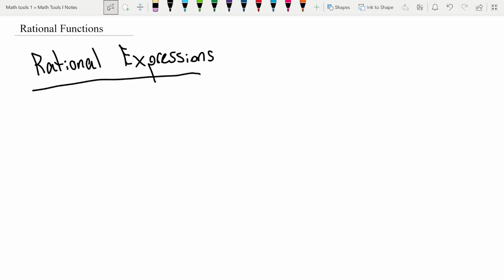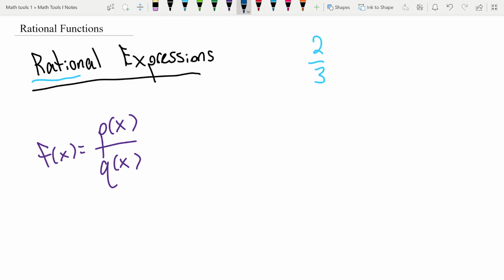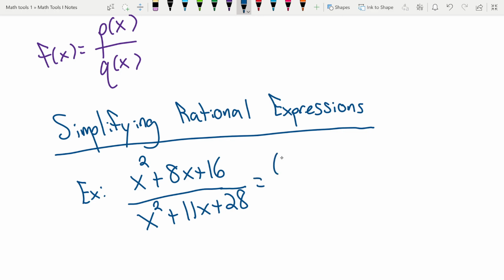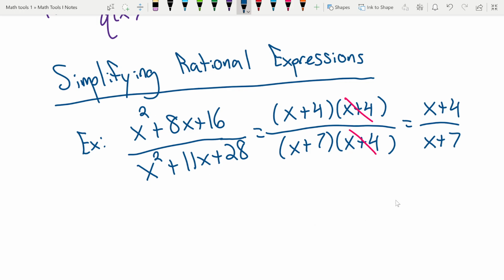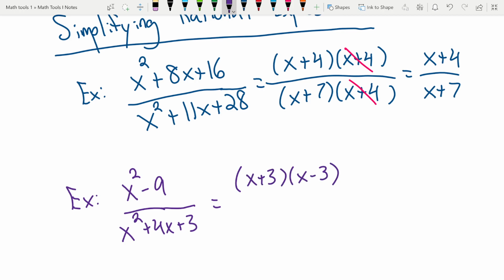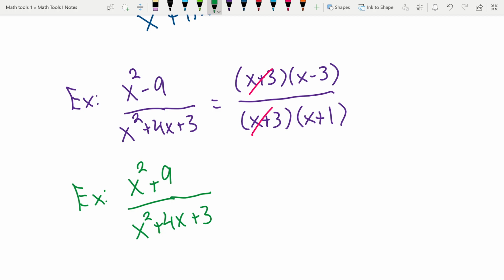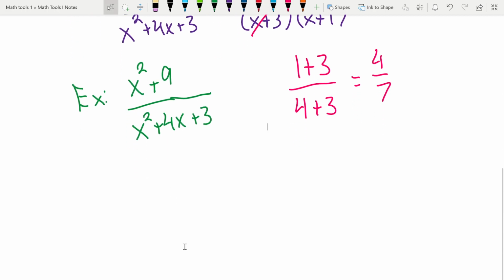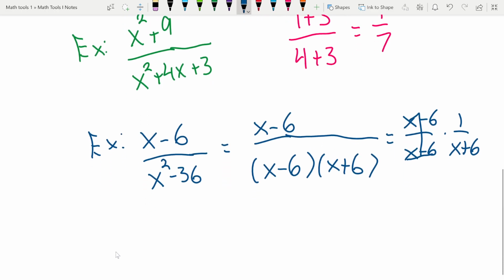38 Simplifying Rational Expressions